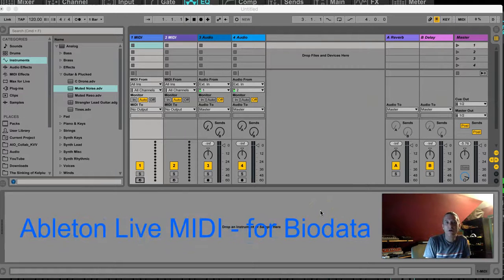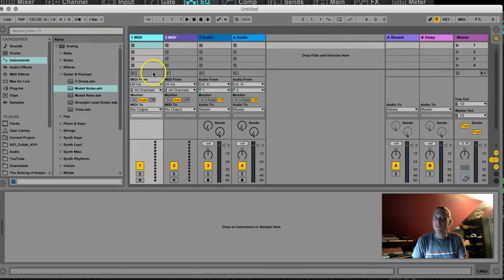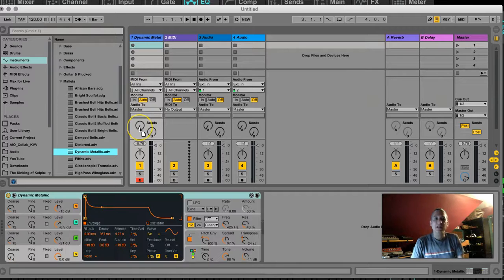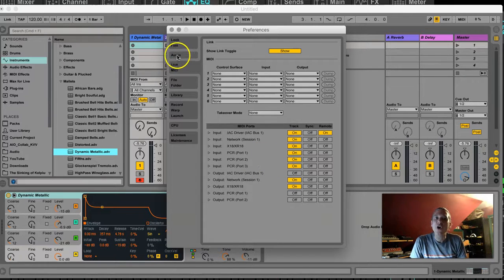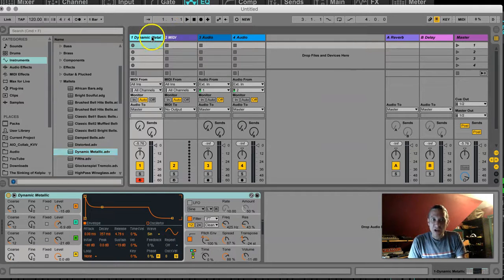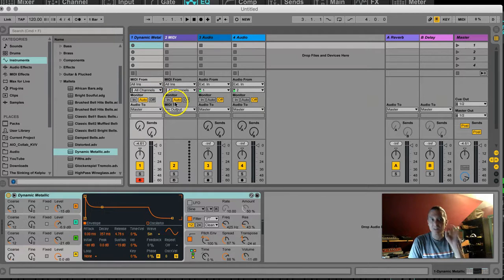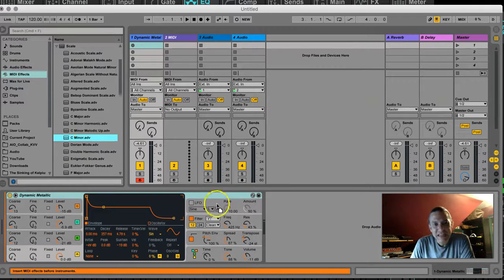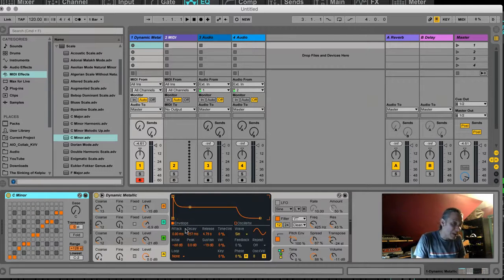EforP LiveMIDI Setup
Configure Ableton Live MIDI and Audio, and insert an Instrument into a MIDI channel in order to demonstrate the Scale MIDI Plugin.